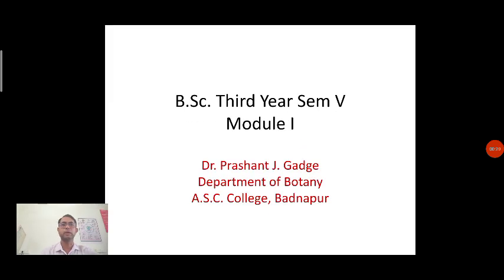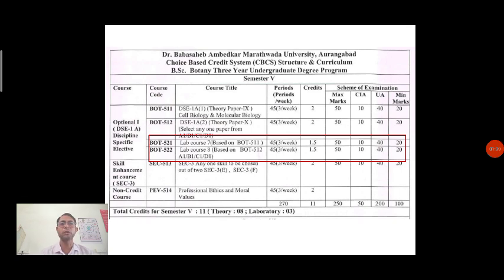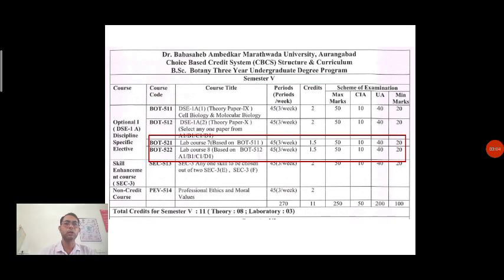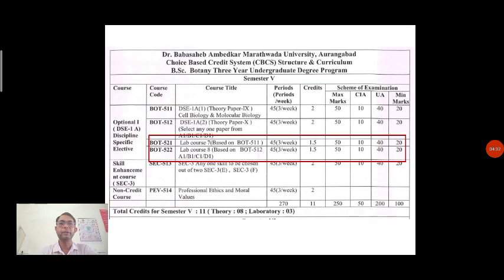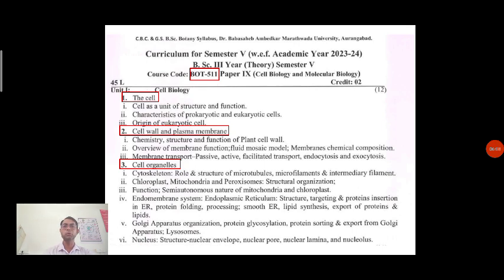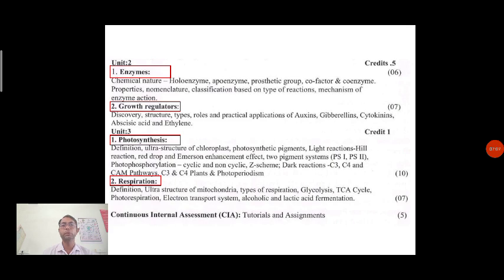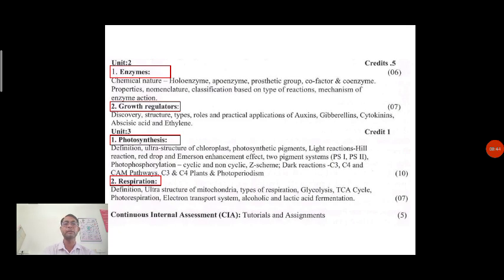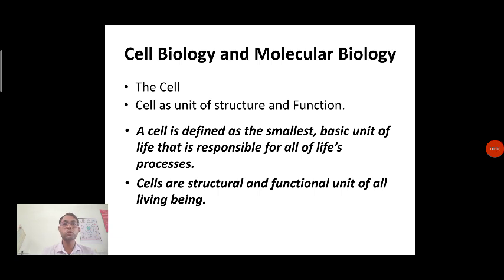August 13, 2026